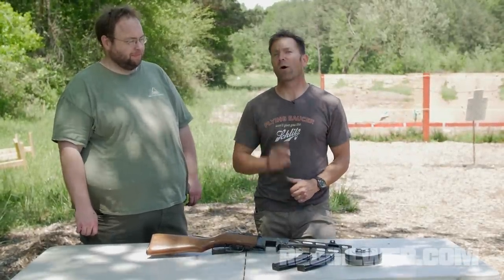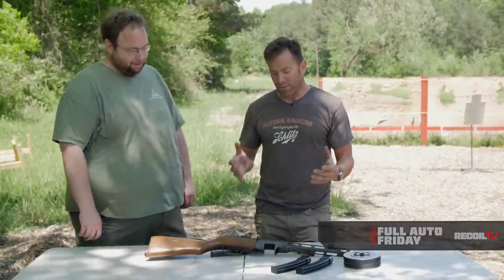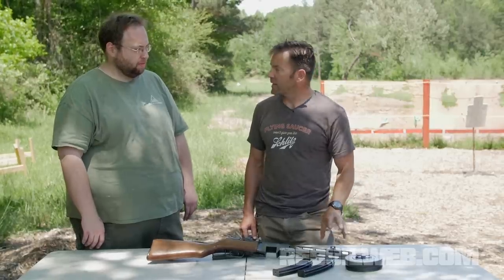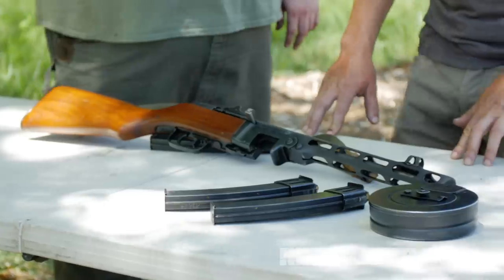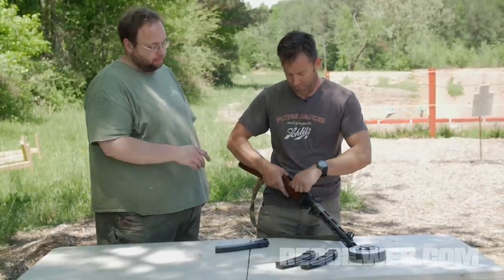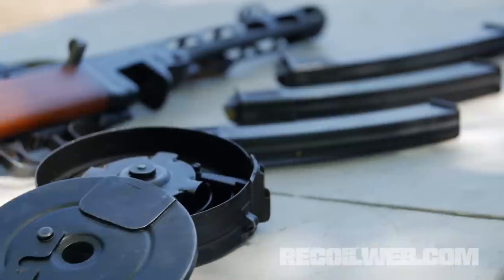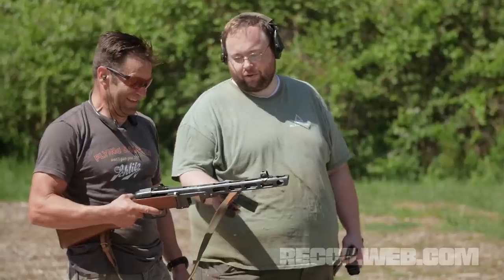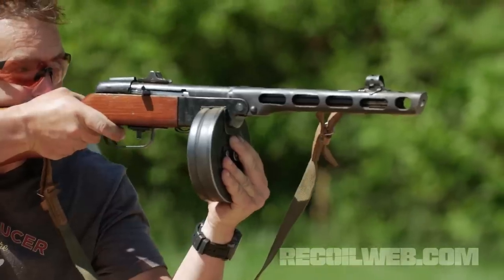The PPSh-41 Soviet Submachine Gun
It's time to get your COMBLOC on. The guys at Hill & Mac Gunworks brought out a PPSh-41, a Soviet relic of WW2 with an incredible rate of fire. Chambered in 7.62x25mm Tokarev, we pull it apart to show the simplicity of its design (and rough wartime machining) before loading up with stick and drum mags to show you what it's all about. Listen to the distinctive sound and see how many movies you recall hearing it in. RecoilTV is now supported on all of your favorite platforms! Search for the RecoilTV app in the App Store, Play Store, and on Amazon Fire, Apple, and Roku TV! Download RecoilTV in the Play Store today:

Relevant. Honest. Unfiltered. In-depth gun reviews & tests, firearms news, product releases, training and more. Download the free RECOILtv App & you’ll have immediate and unrestricted access to ALL of our videos.